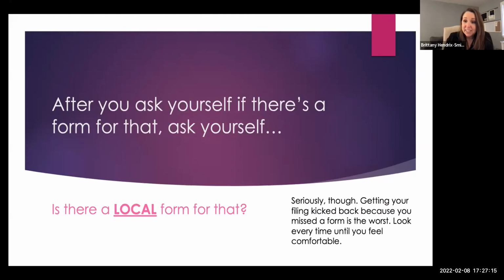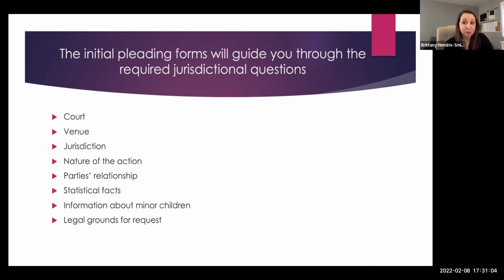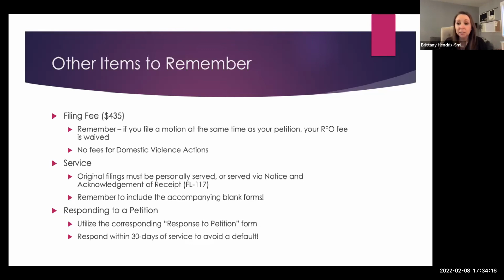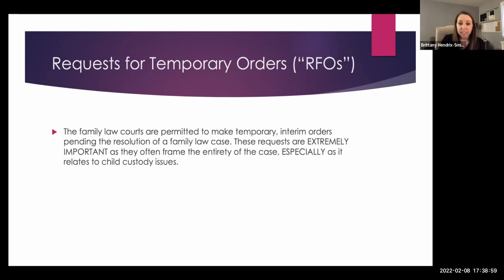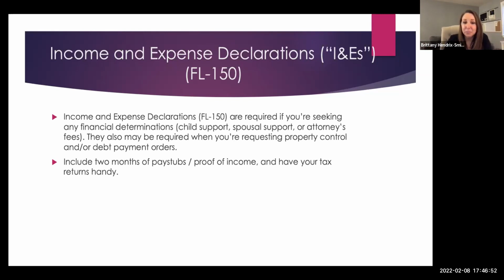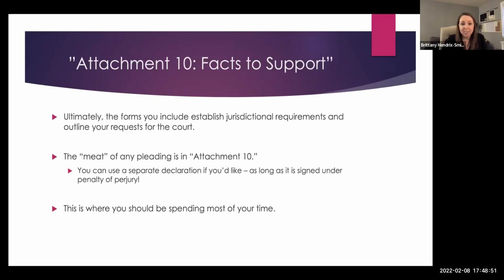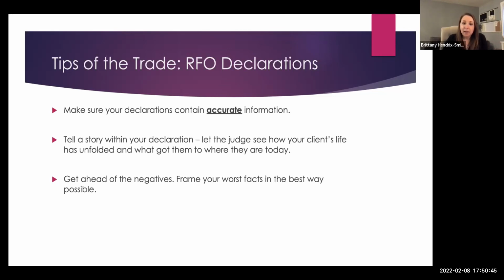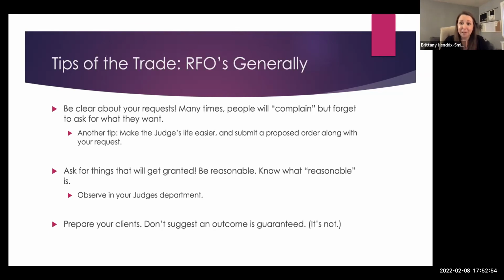BASIC TRIAL SKILLS - #3 What do You Want & How do You Get it -Framing Issues and Drafting Pleadings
Speakers:
Brittany Hendrix-Smith - Law Office of Brittany Hendrix- Smith
Mark J. Hilliard - Brothers Smith LLP
Andrew Verriere - Hartog, Baer & Hand

Pleadings define the scope of the matters presented to the Court for resolution. In this segment of the Basic Trial Skills series, the presenters will guide you through how to frame the pleadings, issues to consider when crafting your pleadings, asserting your claims and defenses, and considerations in responding to pleadings.